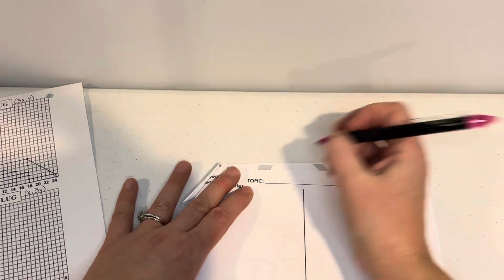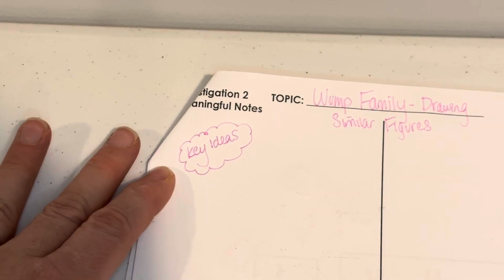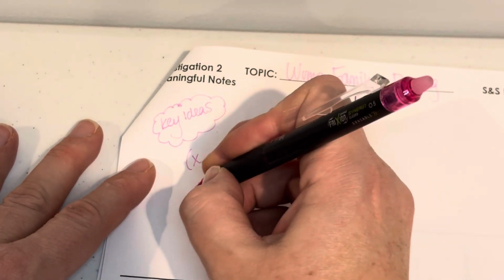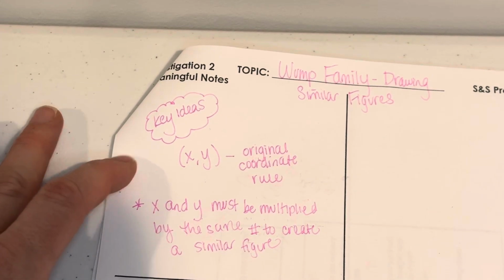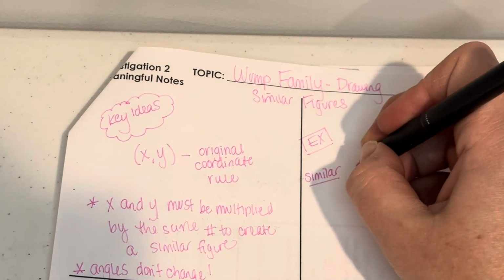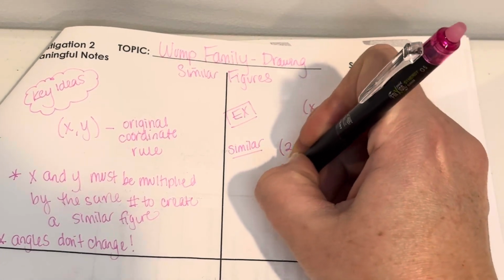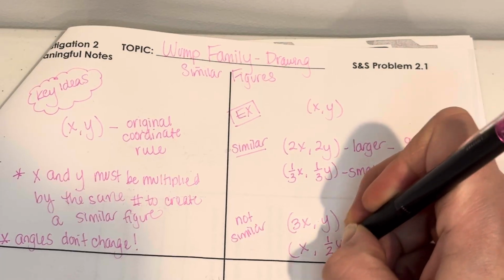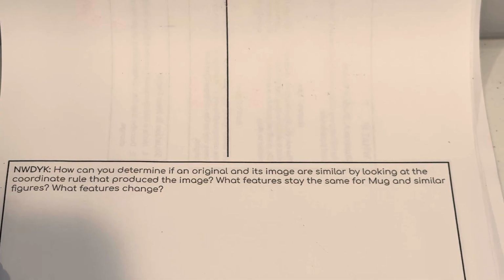U3 - Problem 2.1 The Wump Family - Part 3